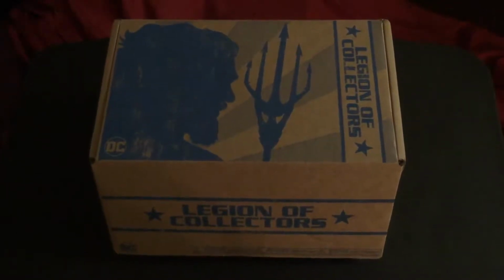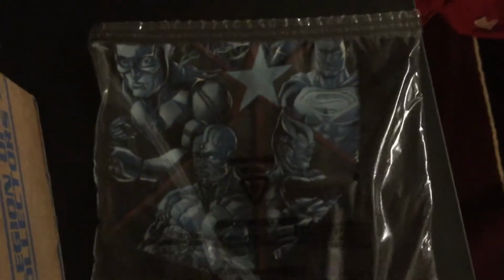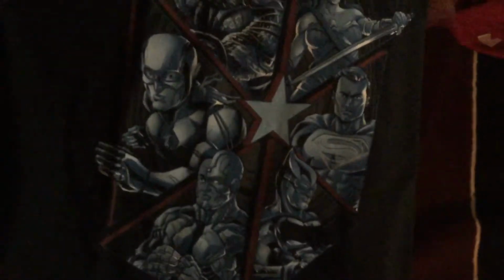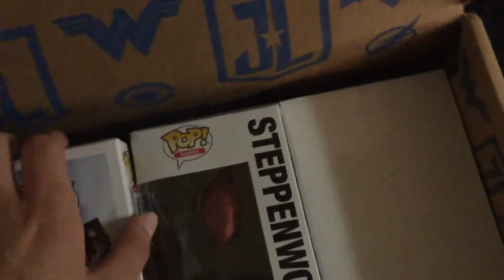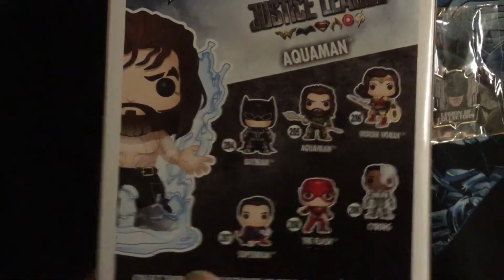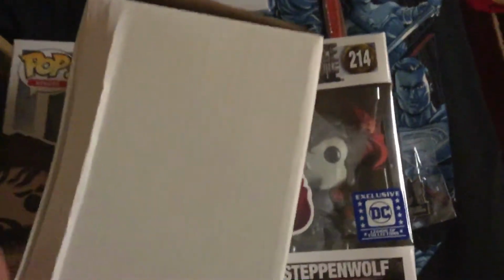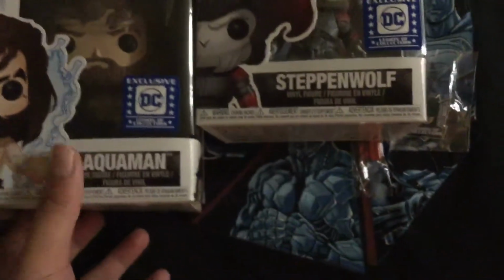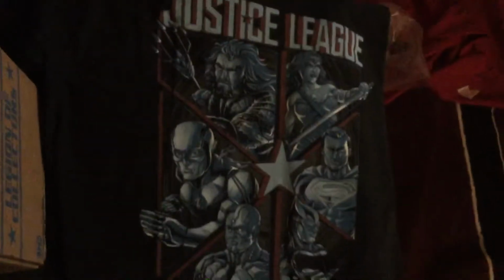DC Legion of Collectors November 2017 | Justice League Movie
I unboxed the DC Legion of Collectors box for November 2017. The theme of the box was Justice League.

Checkout the previous Marvel Collectors Corp box